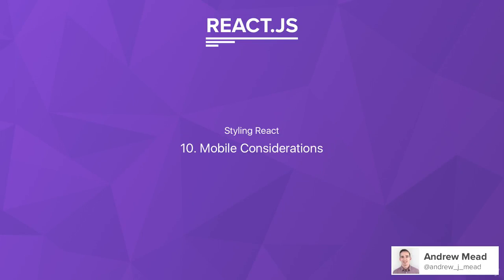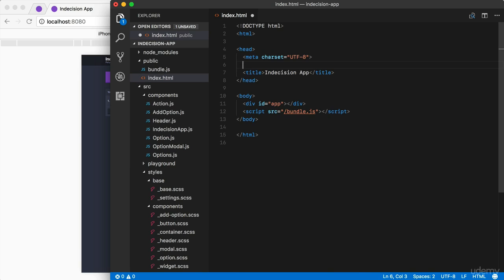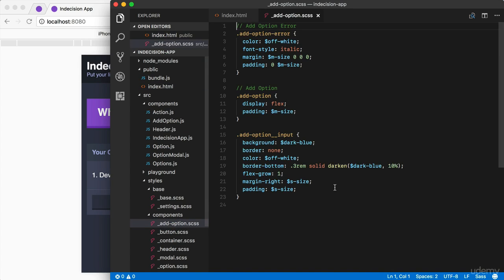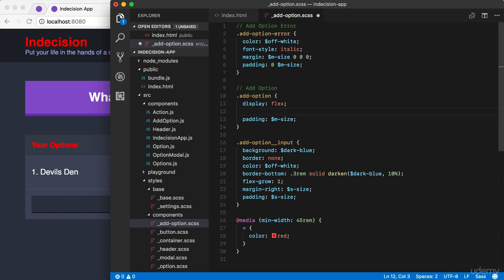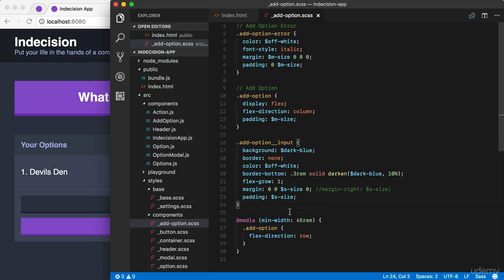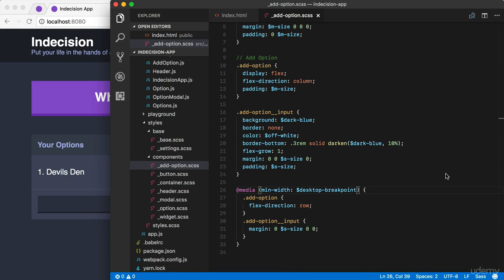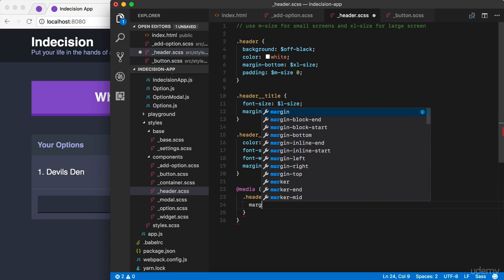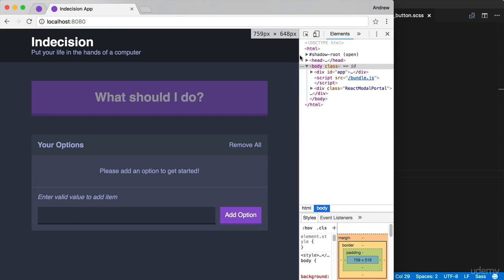072 Mobile Considerations